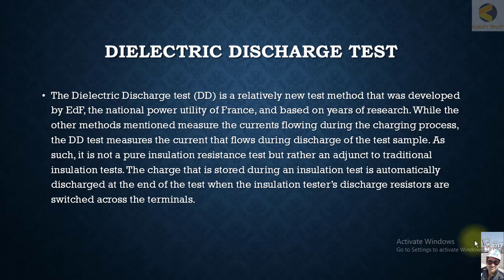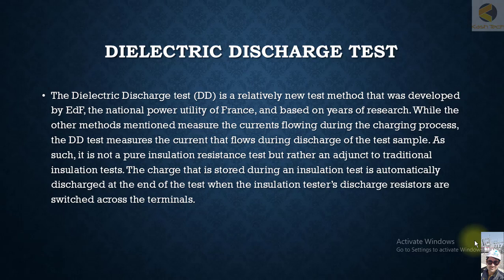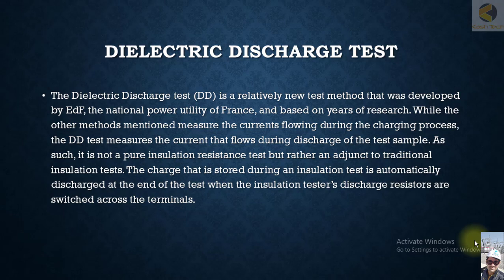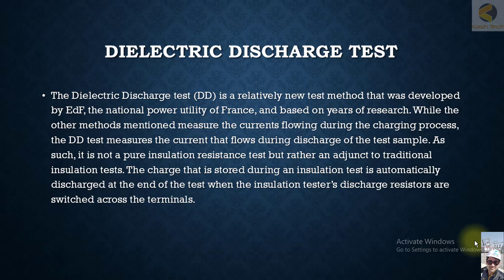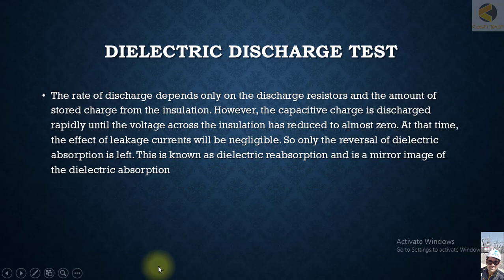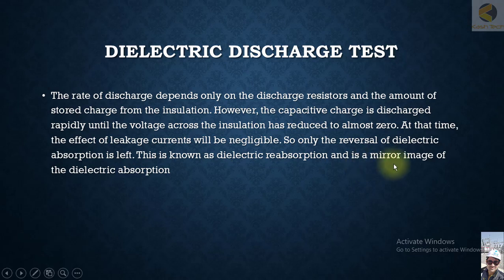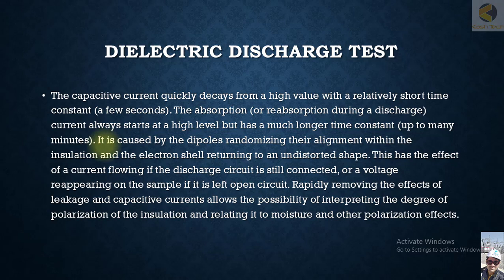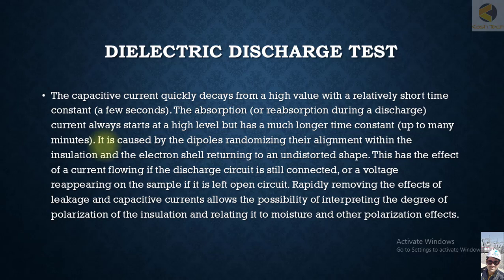39 Dielectric Discharge Test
The Dielectric Discharge Test is a diagnostic tool used to evaluate the insulation condition of electrical equipment by assessing how insulation discharges after a voltage is applied. This test provides insights into the insulation's ability to handle electrical stress and can help identify potential issues such as insulation degradation or contamination.

1. Overview of Dielectric Discharge Test
Purpose:

Assess Insulation Condition: Determine the insulation's ability to handle and recover from electrical stress.
Detect Issues: Identify problems such as insulation degradation, moisture ingress, or contamination.
Procedure:

Apply a high voltage to the insulation.
Disconnect the voltage source and measure the insulation's discharge characteristics.
2. Dielectric Discharge Test Procedure
**1. Preparation:

Isolate Equipment: Ensure the equipment is de-energized and properly isolated.
Inspect Equipment: Check the insulation and testing equipment for cleanliness and proper functioning.
**2. Test Setup:

Connect Test Leads: Connect the dielectric discharge test equipment to the insulation and ground.
Apply Test Voltage: Set the test voltage according to the insulation rating and equipment specifications.
**3. Conduct the Test:

Apply Voltage: Apply a DC test voltage (e.g., 1000V, 2500V) to the insulation for a specified duration.
Disconnect Voltage: After the application time, disconnect the voltage source.
Measure Discharge: Record the insulation discharge characteristics using specialized equipment.
3. Interpreting Dielectric Discharge Test Results
**1. Discharge Characteristics:

Initial Discharge: The initial discharge occurs immediately after the voltage is removed and is typically high due to the stored charge in the insulation.
Decay Curve: The discharge curve shows how the insulation charge decreases over time. A typical discharge curve starts high and decreases exponentially.
**2. Graph Analysis:

Rapid Decay: A rapid decay indicates good insulation condition with minimal contamination or degradation.
Slow Decay: A slow decay suggests potential issues such as insulation deterioration, moisture ingress, or contamination.
Irregular Curve: Irregularities in the discharge curve may indicate defects or non-uniform insulation.
**3. Key Parameters:

Discharge Time Constant: The time constant of the discharge curve can provide insights into insulation quality. A longer time constant may indicate issues with insulation.
Initial Discharge Value: The initial discharge value helps assess the insulation's ability to handle electrical stress.
4. Advantages and Disadvantages
Advantages:

Detailed Insulation Assessment: Provides detailed information about insulation discharge characteristics and potential issues.
Identifies Problems: Helps identify problems such as insulation degradation, moisture, or contamination.
Disadvantages:

Requires Specialized Equipment: Needs specialized equipment to measure and analyze discharge characteristics.
Complex Interpretation: Discharge curves can be complex to interpret and may require expert analysis.
5. Applications
**1. High-Voltage Equipment:

Used for testing high-voltage equipment such as transformers, circuit breakers, and cables.
**2. Insulation Testing:

Helps in the maintenance and diagnostics of electrical insulation systems.
**3. Quality Control:

Employed in the manufacturing and quality control processes to ensure insulation quality.
6. Best Practices
**1. Consistent Testing Conditions:

Ensure consistent voltage levels and environmental conditions to obtain reliable results.
**2. Calibration and Equipment Check:

Ensure that testing equipment is properly calibrated and functioning correctly.
**3. Expert Analysis:

Involve experts for interpreting complex discharge curves and identifying potential issues.
**4. Safety Precautions:

Adhere to safety protocols to ensure the safety of personnel and equipment during testing.
7. Documentation and Reporting
**1. Detailed Reporting:

Provide a detailed report summarizing the discharge characteristics, including graphs and key parameters.
Recommendations: Based on the analysis, provide recommendations for maintenance or further investigation if needed.
**2. Historical Comparison:

Compare current test results with historical data to assess trends and make informed decisions about maintenance actions.